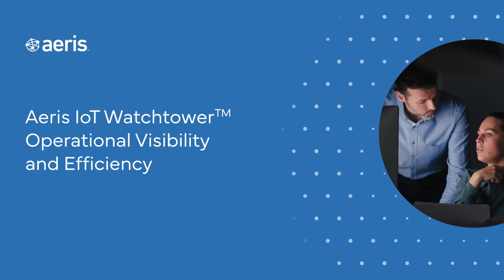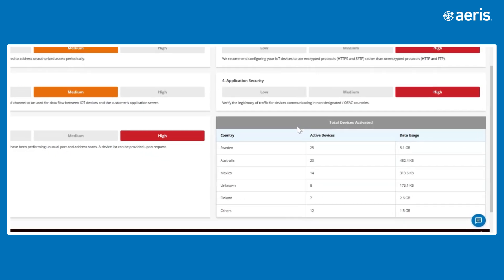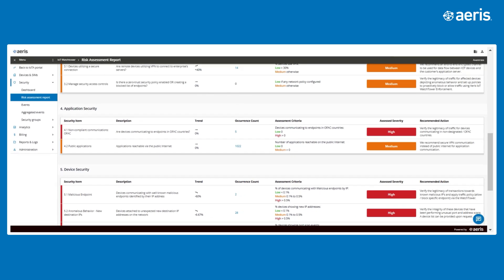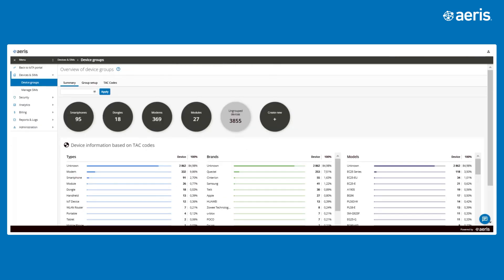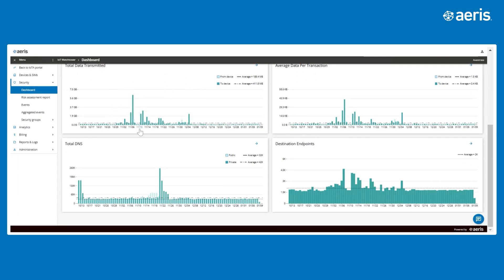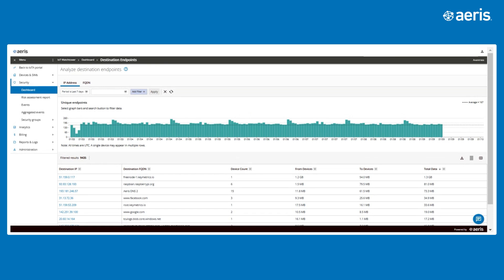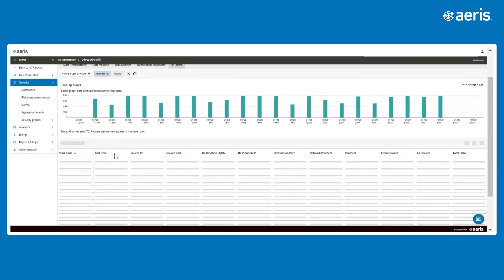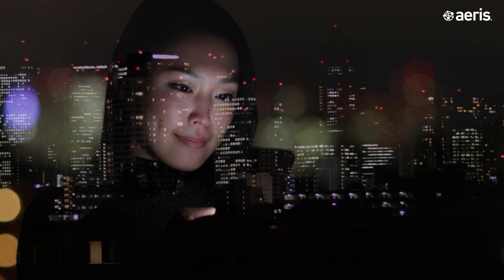Operational Visibility and Efficiency with Aeris IoT Watchtower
Lack of visibility in IoT networks leads to downtime and inefficiencies. Aeris IoT Watchtower delivers real-time insights into device behavior, traffic patterns, and network activity to optimize performance and reduce risks. Discover how it enhances operational control.